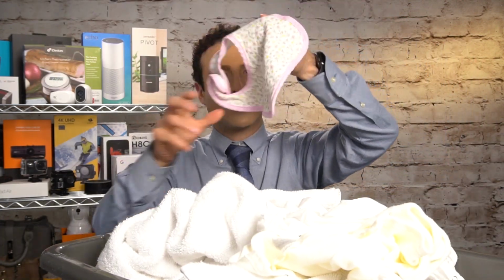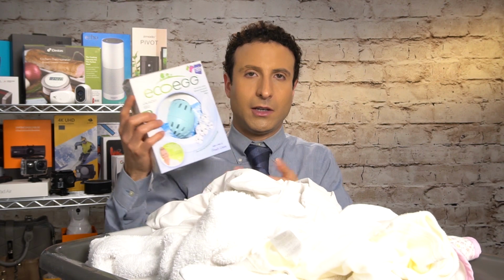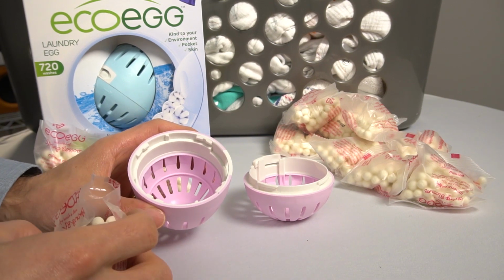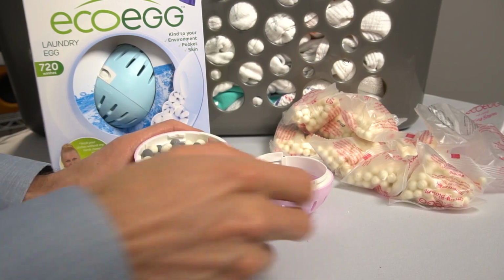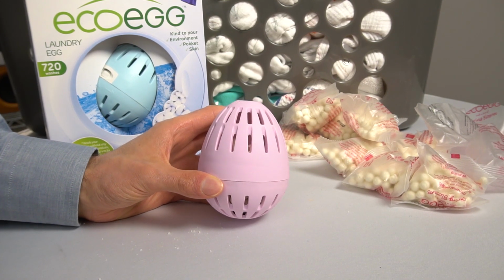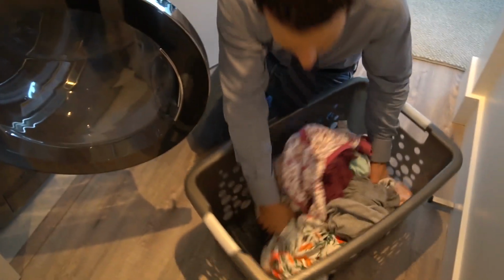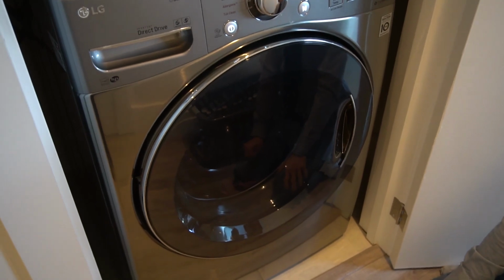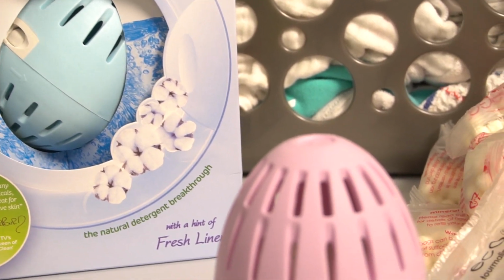Reusable Laundry Detergent EcoEgg Review - DOES IT WORK? (Best Laundry Hacks!)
I have found this amazing device that provides you 720 washes for under $30. Does it really work? Watch my review now!

30 Day Free Amazon Video Streaming Trial

In this video The Deal Guy has found an amazing laundry hack that provides 720 loads of washing for under $30! This ecoegg laundry tool is one of the best laundry hack secrets out there. Don't miss out on this reusable laundry detergent hack!

The Deal Guy may be compensated by Amazon for purchases, resulting from this video.